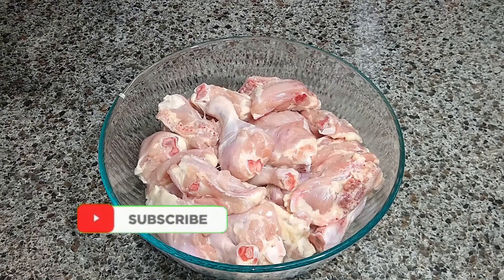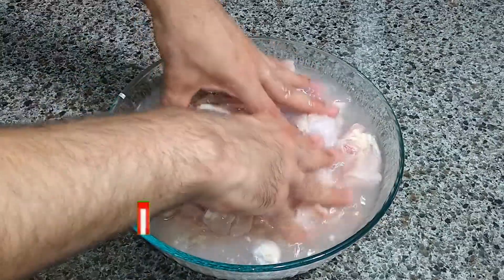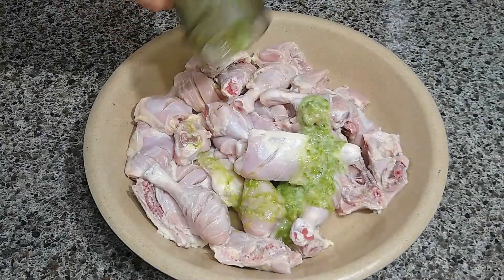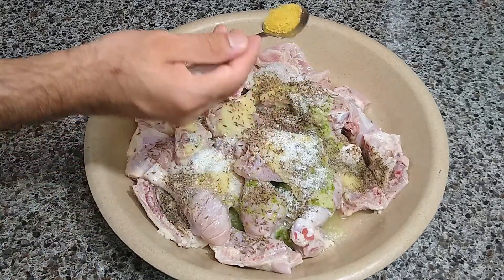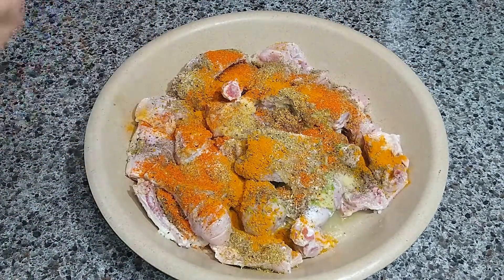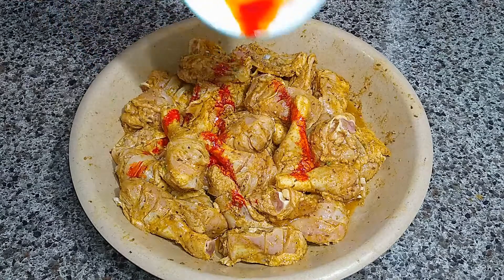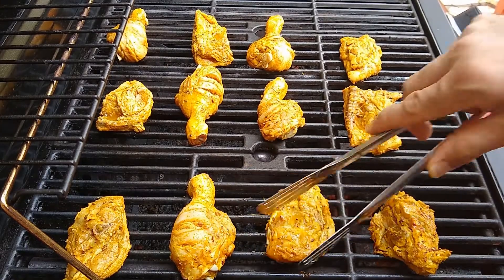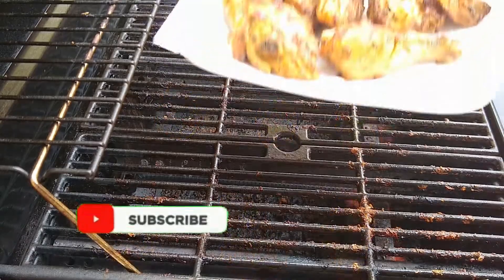How to make grilled chicken | Barbecue chicken recipe | Chicken tikkah recipe | Best gilled chicken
The grilled chicken recipe is one of the tastiest food ones can have. Today, we shall see how to make best-grilled chicken or tikka chicken at home.
for making chicken tikka or grilled chicken we need the following ingredients
we need
4 pounds of chicken
1/2 cup of vinegar
Salt 1.5 tbs
Cumin seeds 1 tbsp
red pepper 1 tbsp
Lemon pepper
Tandoori chicken masalla 1 tbsp
Coconut powder 1 tbsp
Red food color a pinch
For making grilled chicken
First of all, dip the chicken in water and vinegar mixture along with salt for 15 minutes
After that drain the water and mix all the spices and leave for 30 minutes
Finally, add food color
Then grill the chicken and coat a layer of oil on it.
That's how we can make grilled chicken or chicken tikkah at home.
try the grilled chicken or chicken tikkah and please give your feedback.